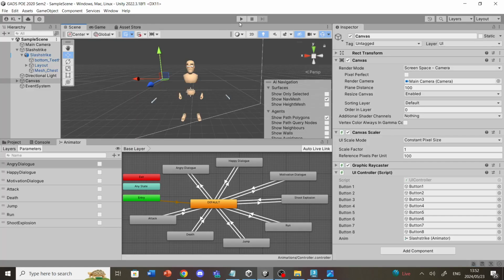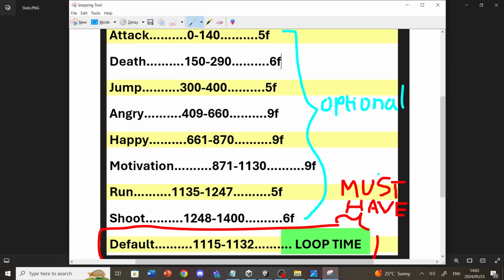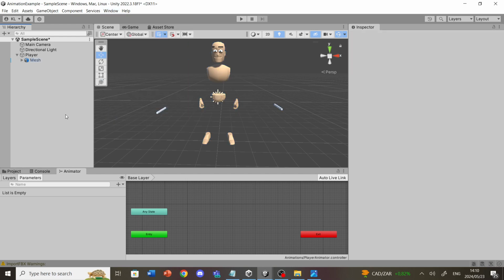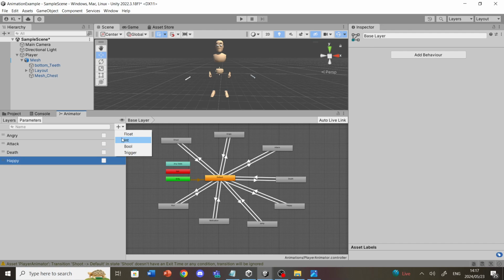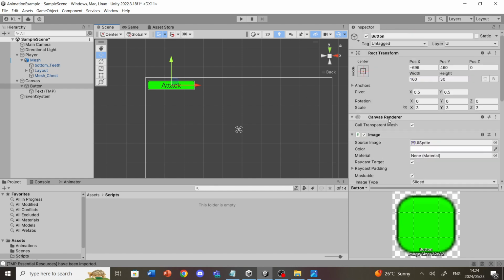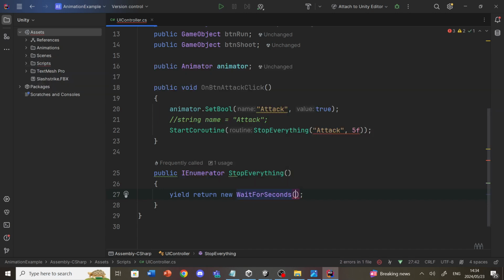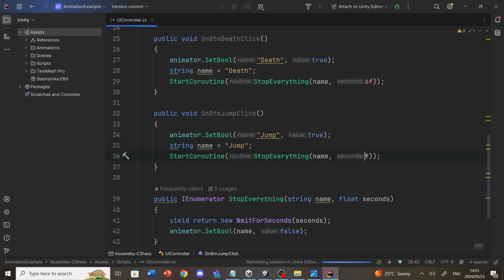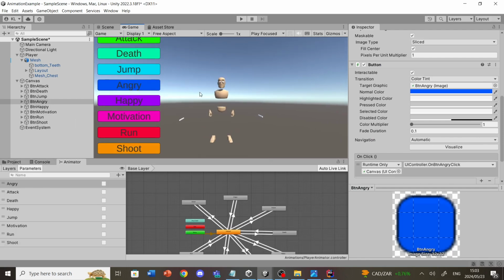Unity: Making Characters Animate Using Buttons (2020 to 2024 LTS)